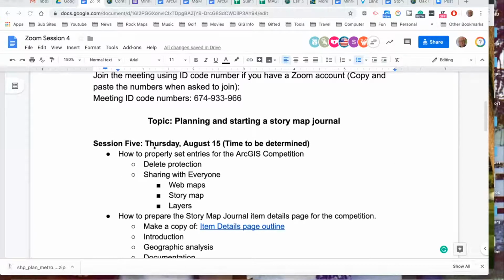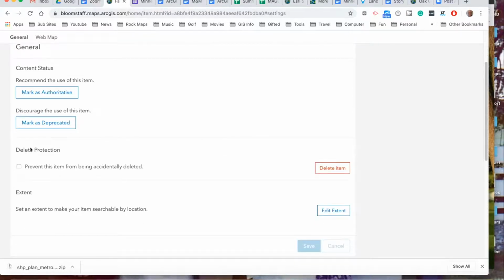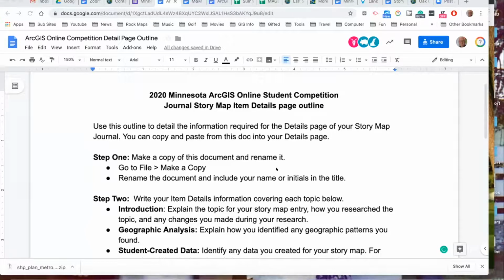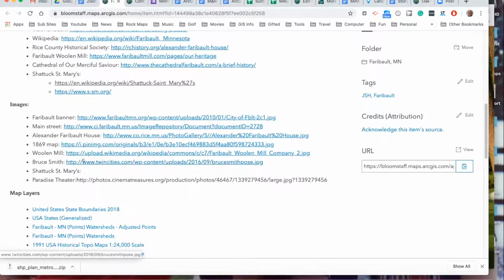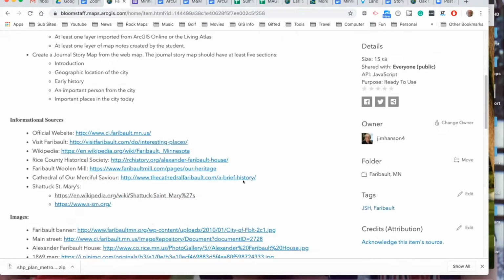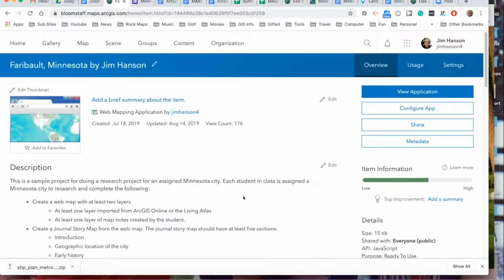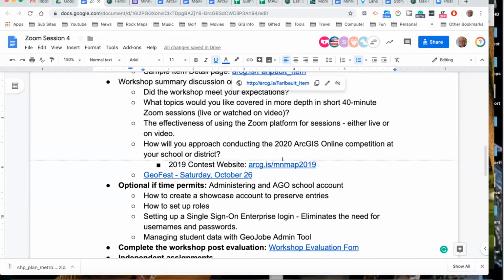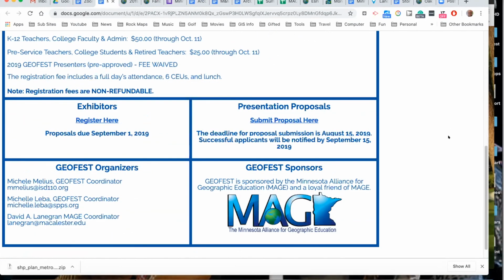Zoom Session 4 August 15, 2019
This session covers how to share web maps, layers and story maps for the competition. It also covers how to fill out the item detail page for the story map to meet competition requirements.